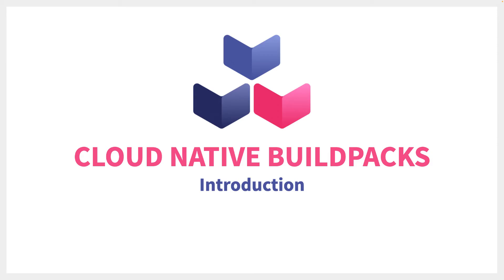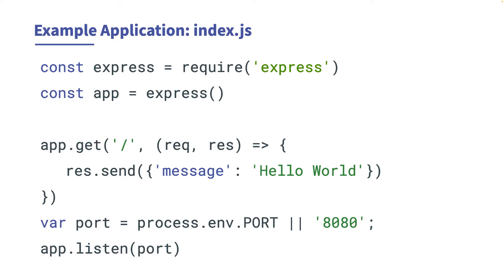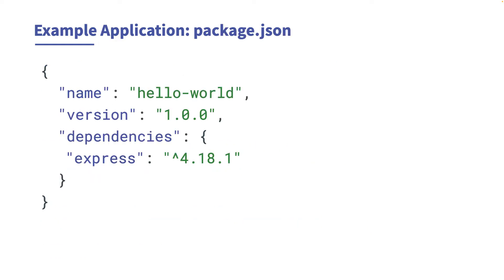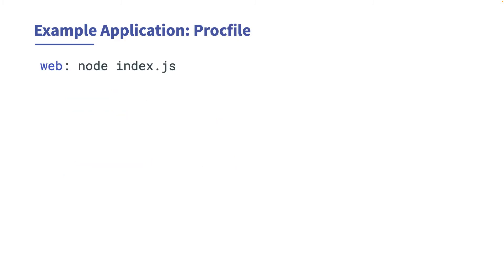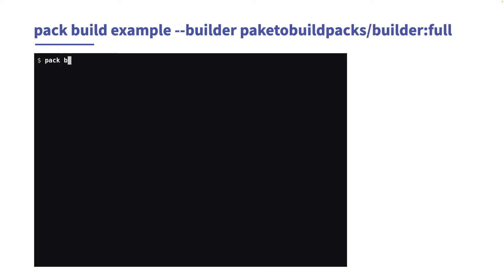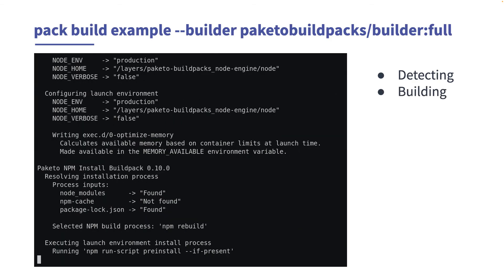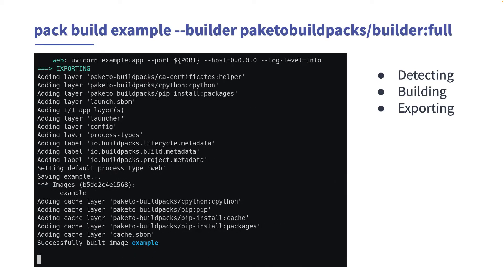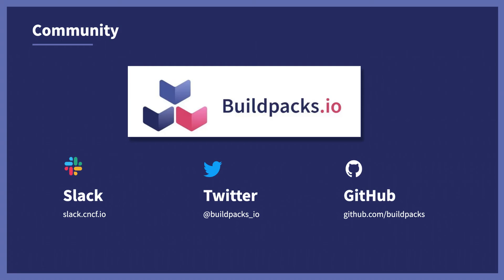Introduction to Buildpacks: NodeJS Example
Quickly create a production-ready image from your application source code.